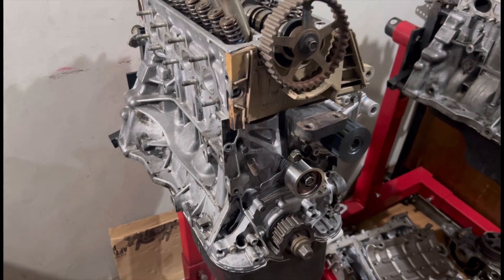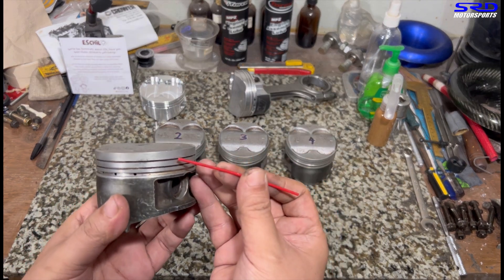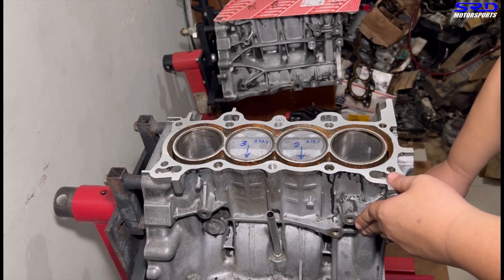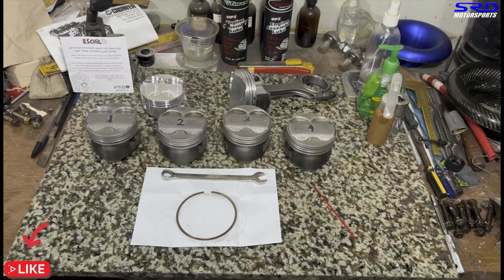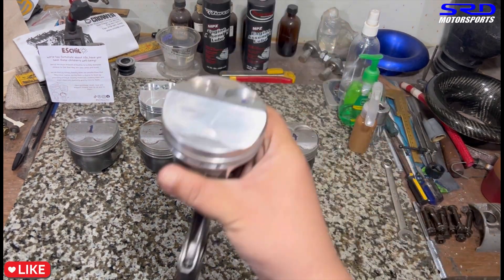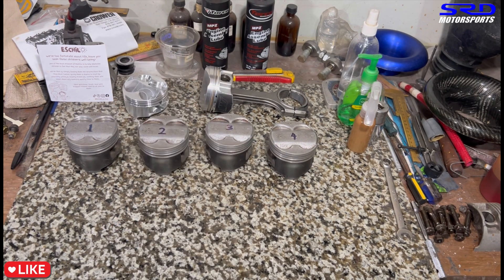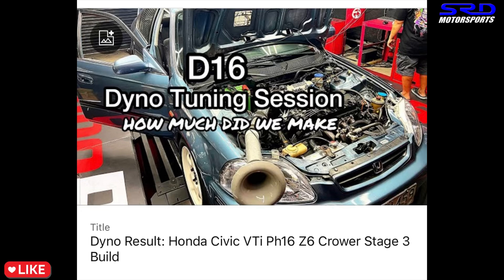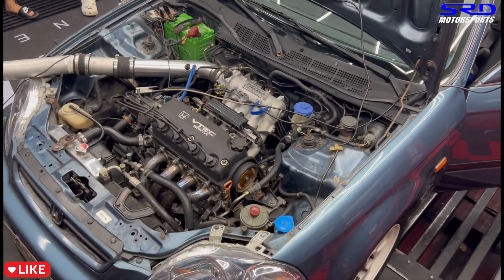Engine Build Key Details for MORE Horsepower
We focus and share more on Build tips and tricks that would help your own build generate good Power and

We delve into the function and properties of each of the 3 ring set up
the top ring, second ring and oil control rings
The benefits of a properly honed bore to a brand new set of rings

Also on to oil clearances on the mains and rod bearings the cause and effect of too loose or too tight directly impacts what oil thickness you would need to regain the lost oil pressure, and many more!

the older piston rings video and how to plastiguage is on the shop work and builds playlist so check that out

our shop page constantly gets post updates of the shop work we do

Engine Build Key Details in Creating Horsepower
HP Academy
Hunter Tuned
Total Seal
Skunk2
hondata s300
skunk2 racing
Hondata